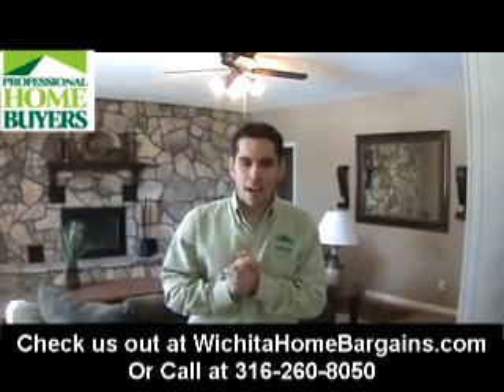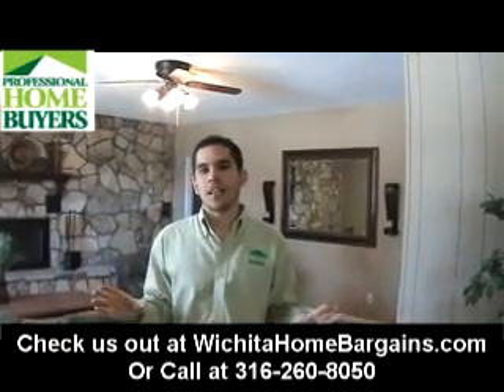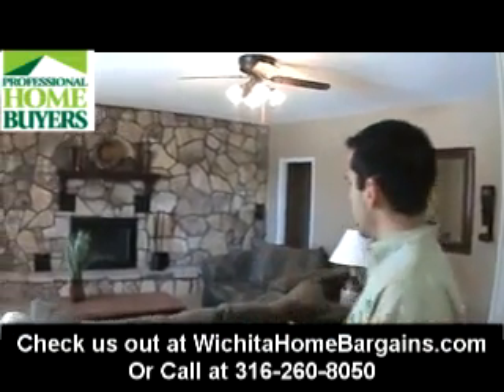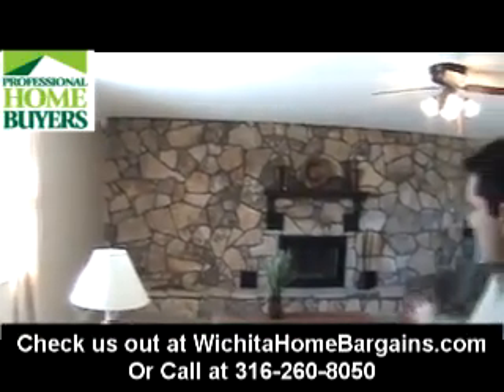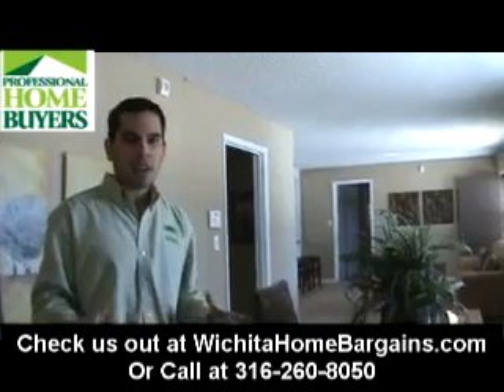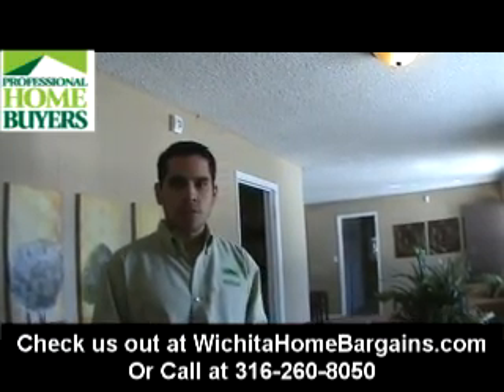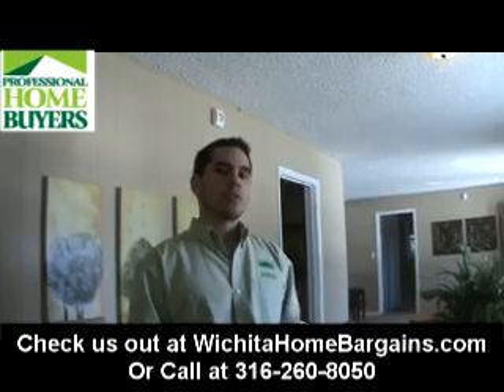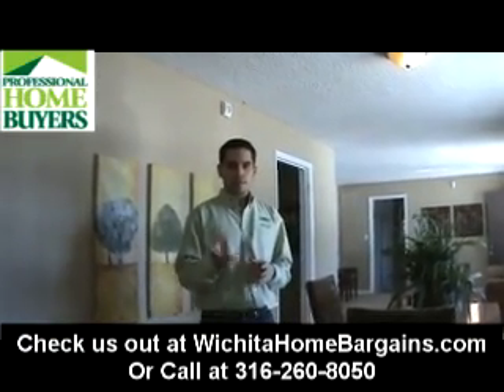Wichita Rent to Own - 220 E. 44th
Rent to Own this home at 220 E. 44th in Wichita. Check out this Huge 3 bedroom home on a large lot. Half brick walls are there if you want to finish off a 2 Car Garage. Owner would add $3500 to the price for that option or $1,000 for a carport. You can stay warm this winter next to the huge stone fireplace. In the summer you can sit out on the nice wood deck and enjoy the weather. Right around the corner from the Turnpike and 135. Wal-Mart, K-Mart, Dillons, Carlos O Kellys, Southlakes and other great shops nearby. Owner is a licensed Real Estate Agent with Keller Williams Signature Partners, LLC.